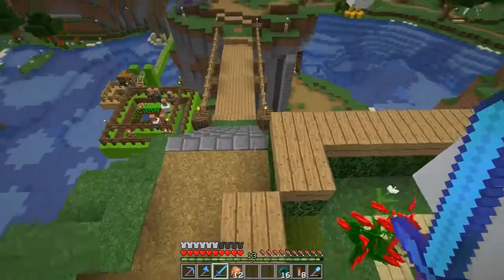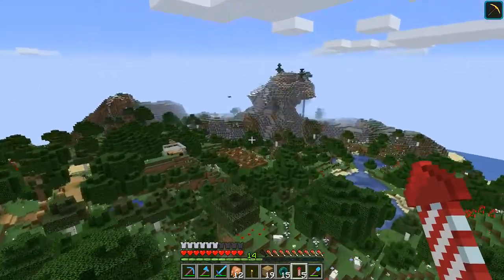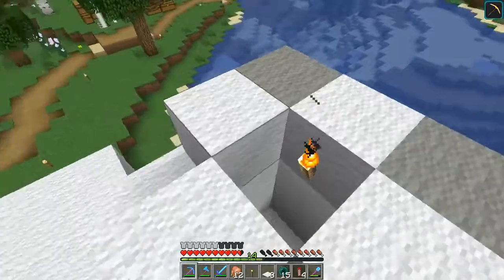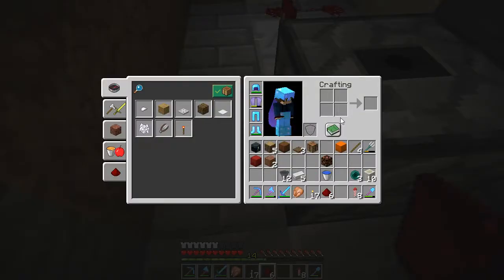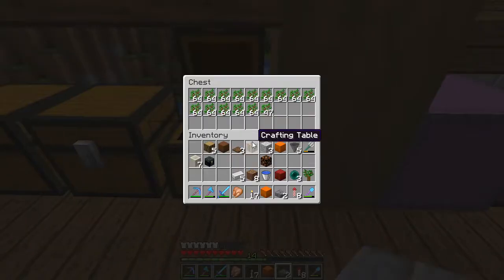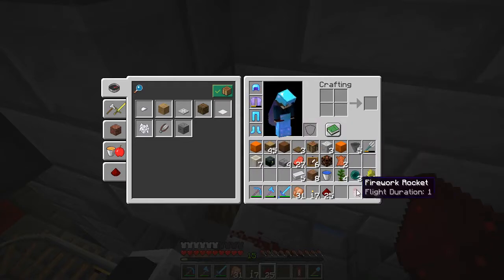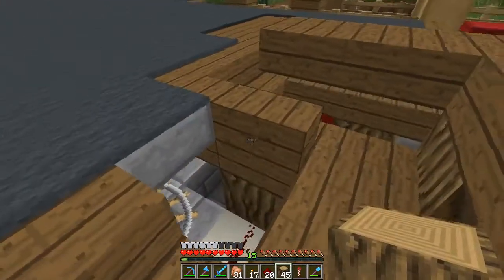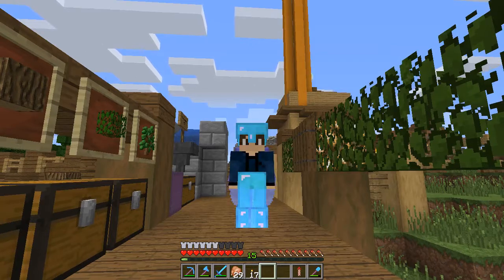edg3za Minecraft [e.030] - Explore it and More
e present you with a Minecraft LP in Survival, locked on Hard.

We take a look at the dark ominous baubel in the sky, then head through to the tree farm to finish some work on it.
I would love for you to help me out,
 - Give me a comment, a like, whatever tickles your fancy! I want to hear from you!
I am available on social media however I will update and share all that when we grow.
In this world I am attempting to bring Minecraft (and Youtube) back in. We will at first be challenging ourselves to show we want to be decent at building, crafting and challenging ourselves. We know Minecraft will be updated quite regularly - let us try do everything already possible and embrace the new changes!

I run a PG channel, so please keep comments and criticism appropriate for all ages, I would appreciate that! Thanks!
This episode uses Minecraft 1.13.1.

It is current default vanilla generation, locked on Hard difficulty, with a worldborder (since I want to force myself to stick in a range, season 2 may be hundreds of episodes away, we will however just move the world border roughly 10,000 further or something to that effect). Since Ep. 20 we now have mob head drops!

You can find [1.13] Datapack: Endermen Grief-Prevention (tested before adding to world)
We only use Minecraft's in game music (or No Copyright Songs/snippets), this episode the songs are:

-outro (portion of):
Infinite Power